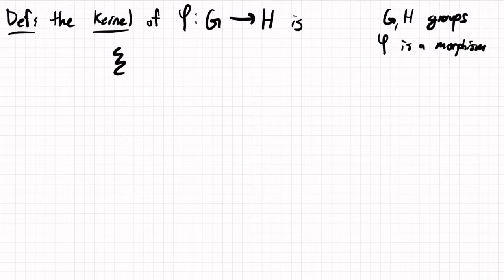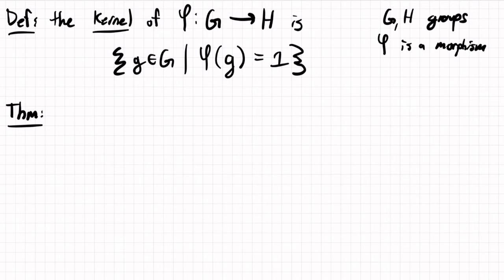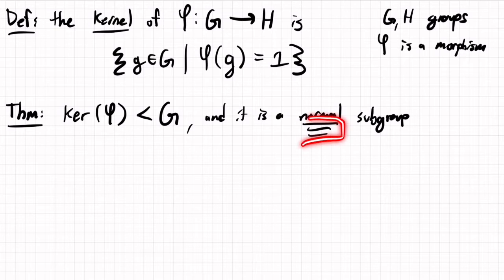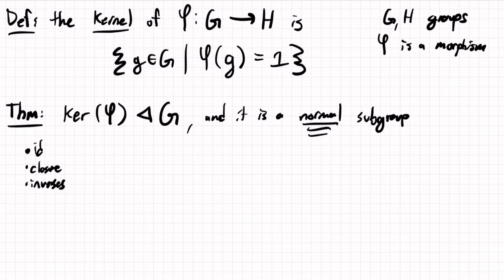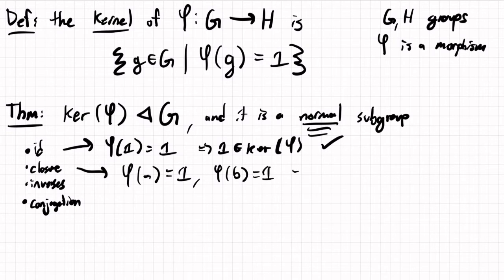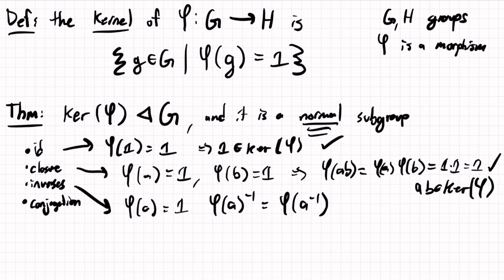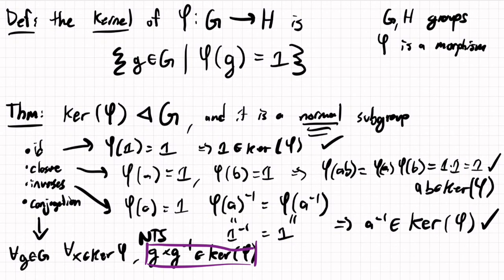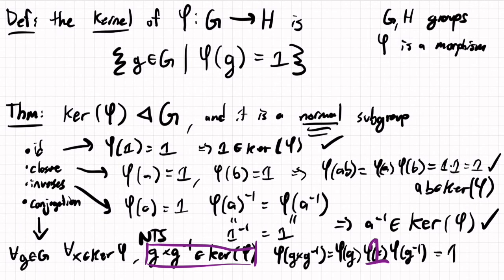Kernel of a Group Morphism